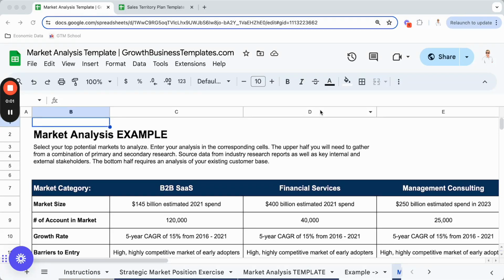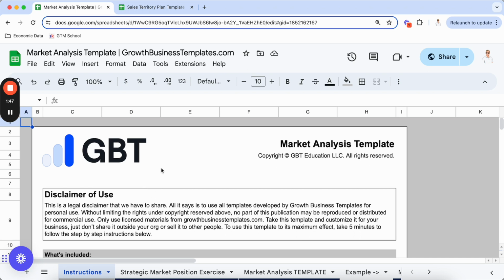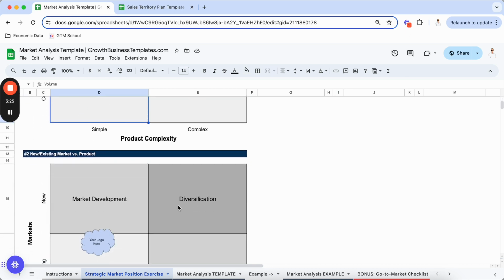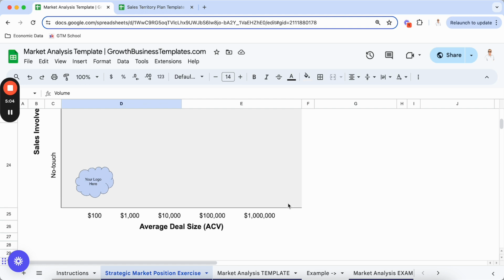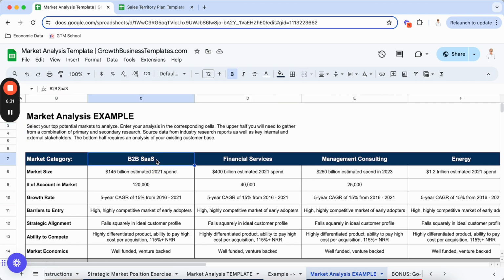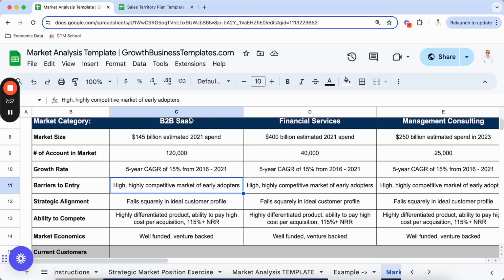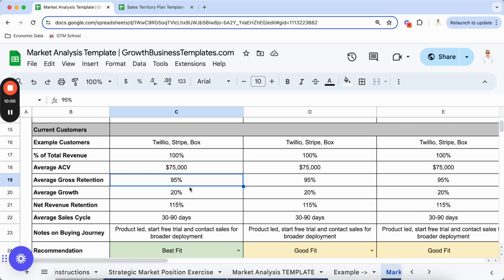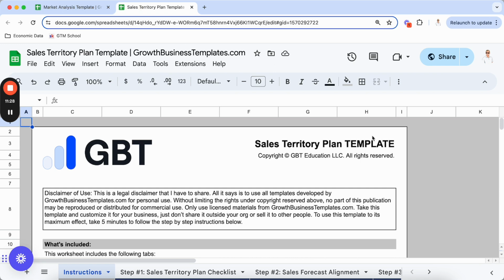How to Analyze and Choose Your Target Market for B2B SaaS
If you sell SaaS, you may be uncertain about which market to target as your ideal customer profile. This is how we analyze and choose target markets to focus the sales and marketing activities for our venture-backed, B2B SaaS company. In this video, I walk you through my Market Analysis template so that you can copy it and personalize it for yourself.